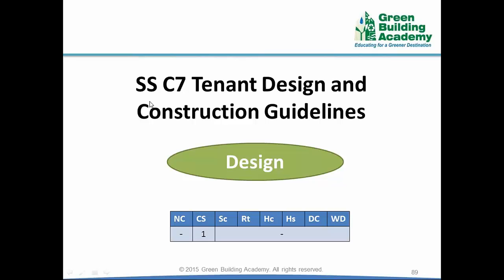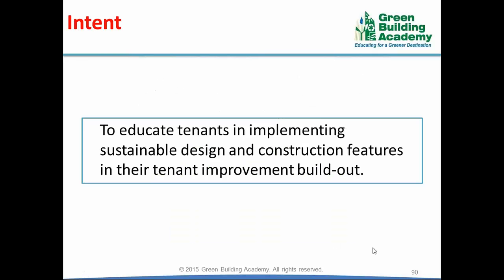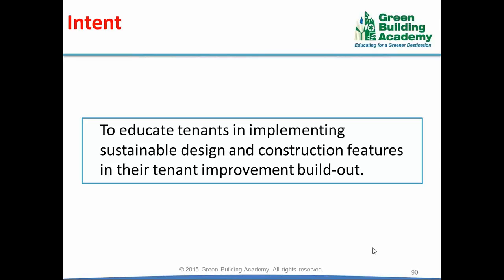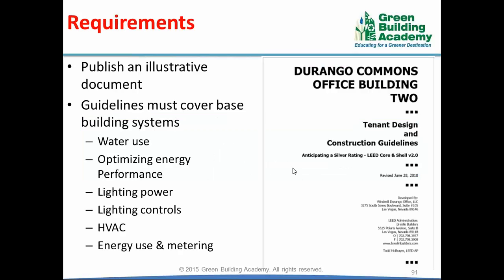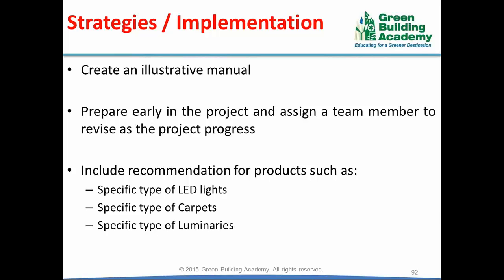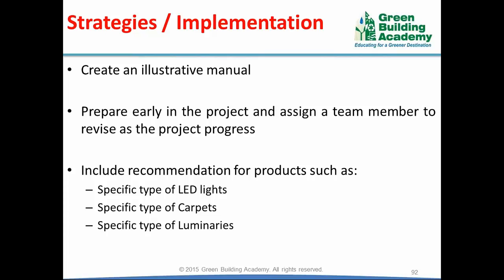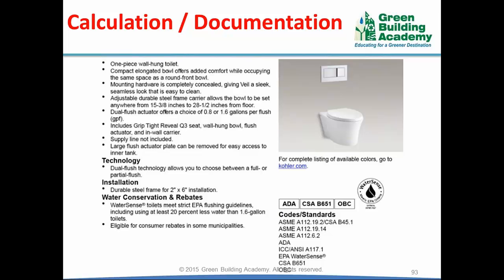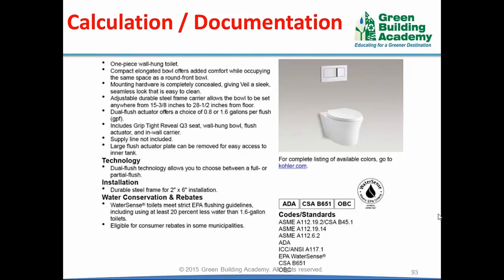LEED-AP (BD+C) Exam Preparation Course | LEED-AP Made Easy | Tenant Design & Construction Guidelines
This is part of LEED AP BD+C exam preparation course from Conserve Academy. In this video we have detailed Tenant Design and Construction Guidelines.